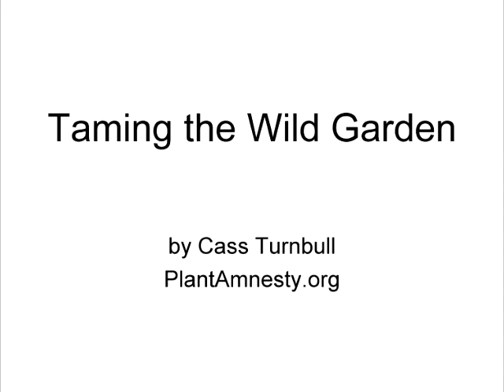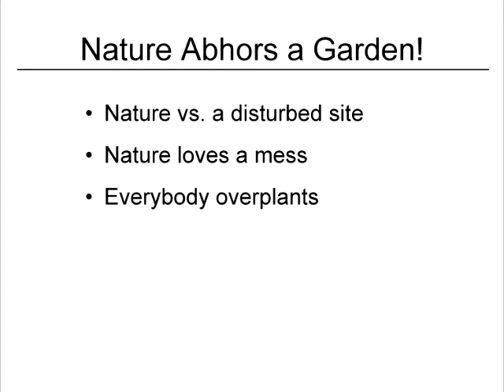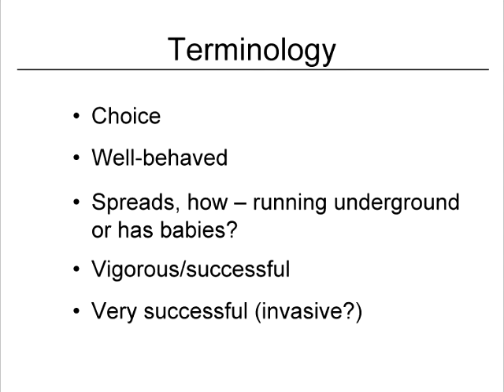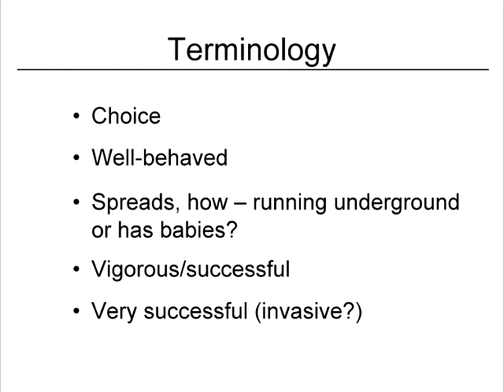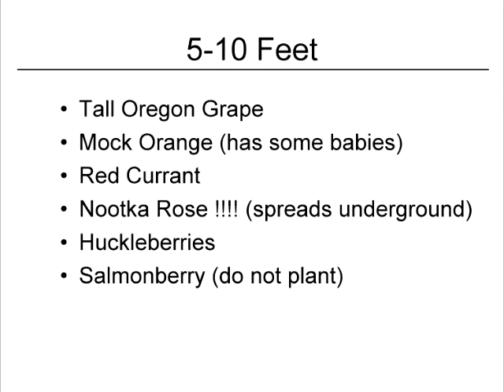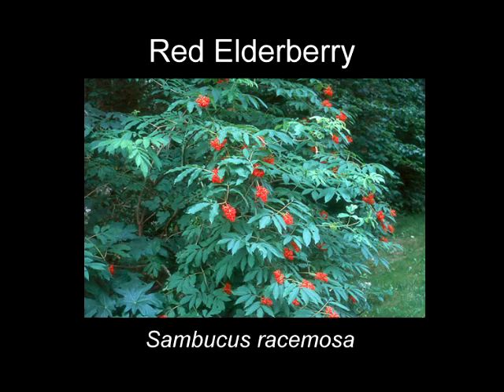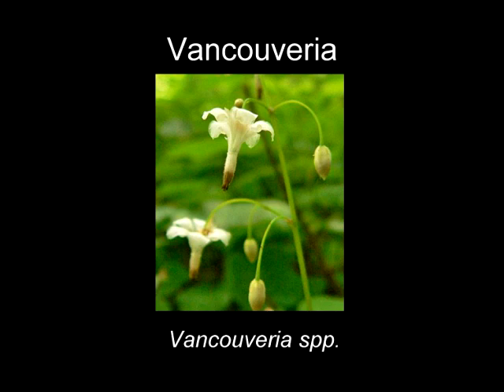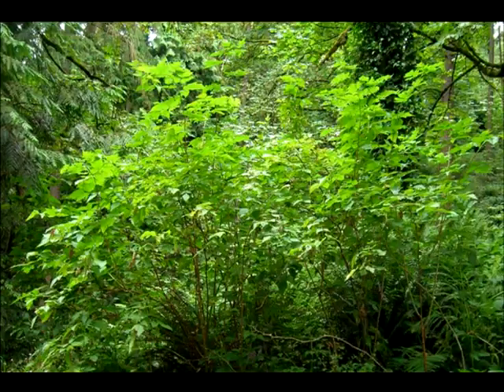Native Plants chapter 1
concepts, terminology, sizes